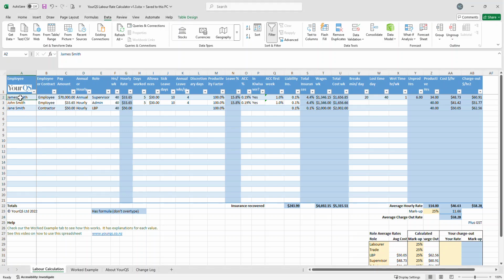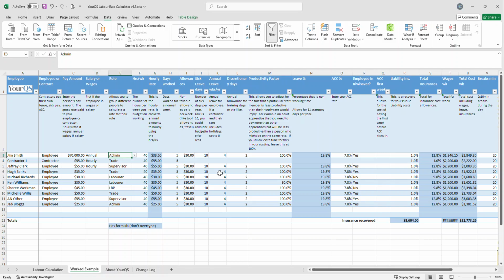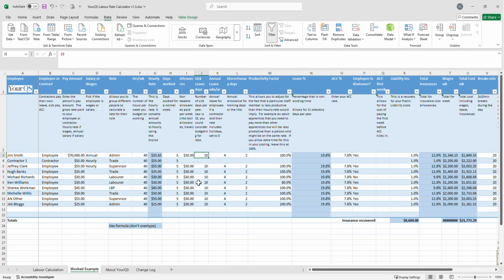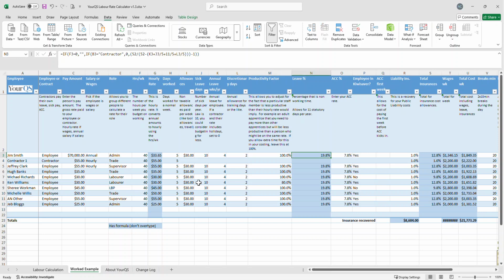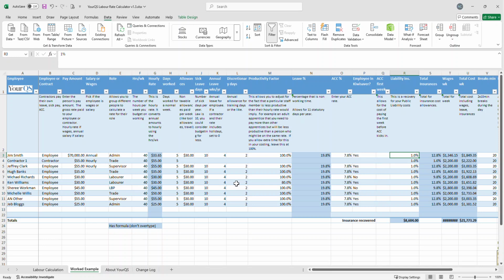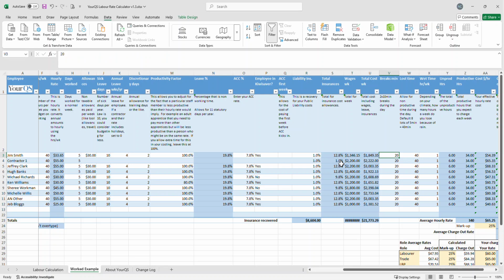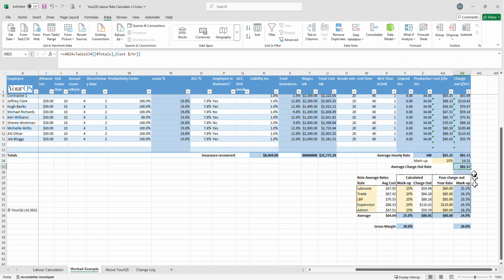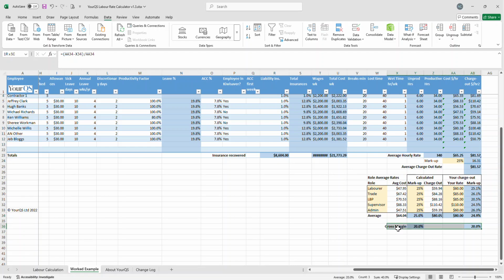Using the YourQS Labour Rate Calculator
This spreadsheet tool is free from YourQS.  Helps you understand the real cost of your team.

It allows you to calculate the rates you need charge to make the profit you require. This video takes you through the tool explaining how to fill it out.

It is designed to work for builders, architects, designers.  Anyone who has a team of people that they need to bill time for.